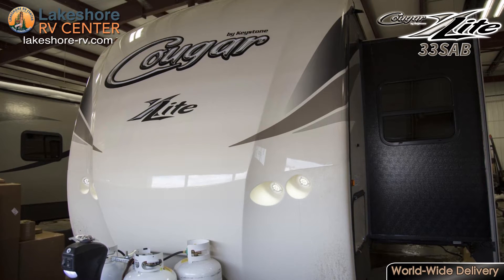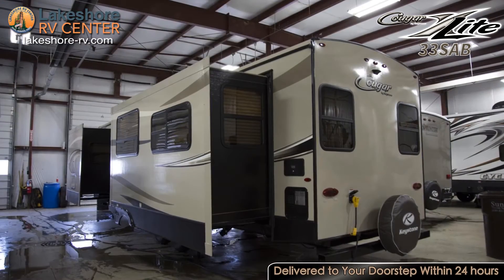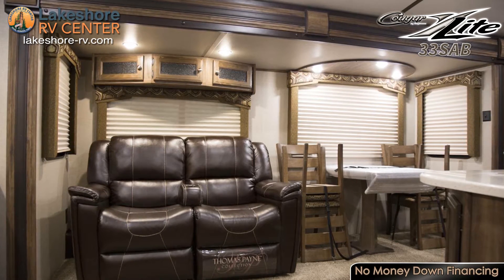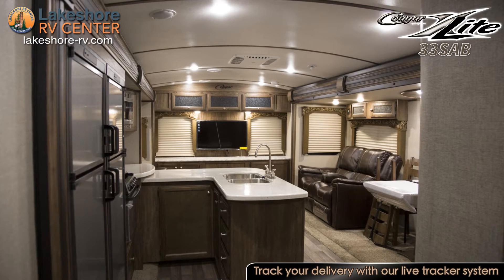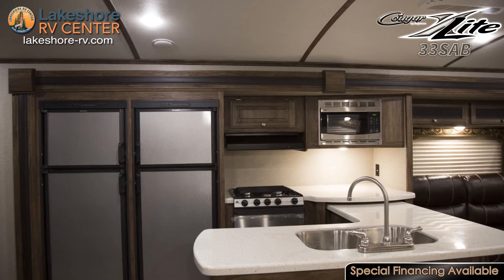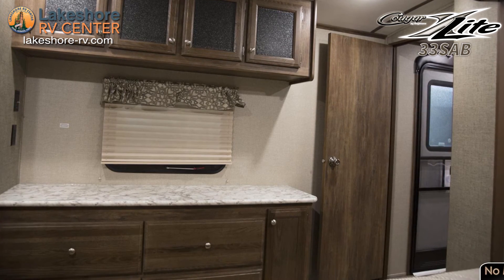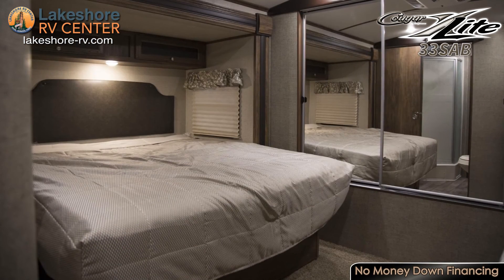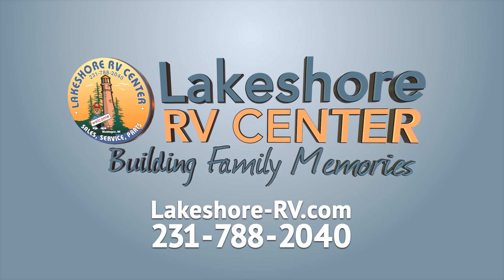2017 Keystone Cougar Xlite 33SAB Travel Trailer Lakeshore RV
Cougar Xlite 33SAB
Explore the countryside one mile at a time in the Cougar Xlite 33SAB.

With two exterior speakers, you can set up your camp chairs and enjoy some great tunes while you relax in the fresh air!

The front cap offers lights that will help illuminate your hitch for you!

A powerful 13.5K BTU air conditioner will keep the interior cool even when it’s hot outside.

Seek refuge from the sun’s rays with the protective power awning!

There’s nothing like relaxing after a long road trip and you have recliners and a sofa to choose from!

The sofa folds out into a bed to give you added sleeping space for overnight guest.

Catch the big game or enjoy the warmth of the fireplace in the entertainment center.

Whip up that fresh catch of the day in the kitchen that offers a 3-burner range, an oven, large refrigerator, and a microwave.

Beautiful solid surfaces add durability to this kitchen and are easier to keep clean.

Wash the day away in the privacy of the full bath that has an angle shower and a water heater that will deliver up to 16 gallons of hot water per hour.

There’s no need to decide what needs to stay home with the storage space found with the huge wardrobe, dresser, and overhead cabinets in the master bedroom.

Sprawl out on the large king bed where you’ll find yourself rested and ready to go the next day.